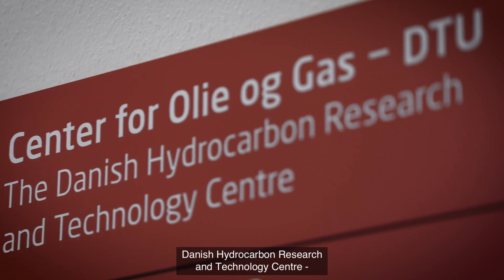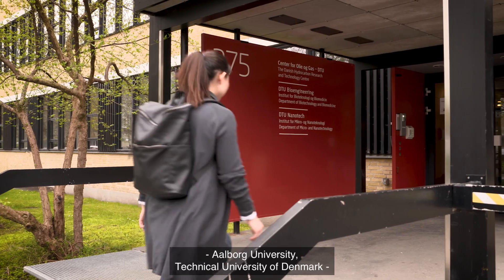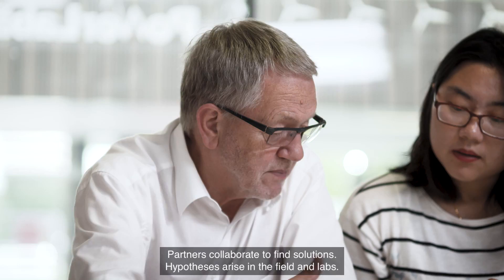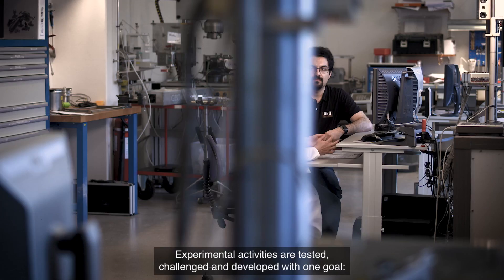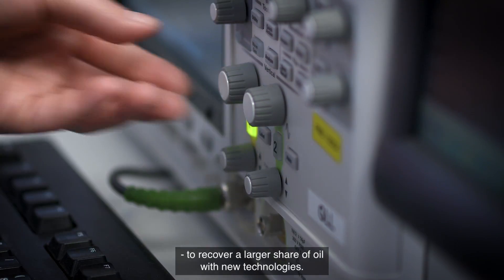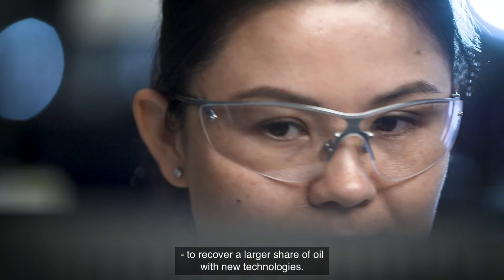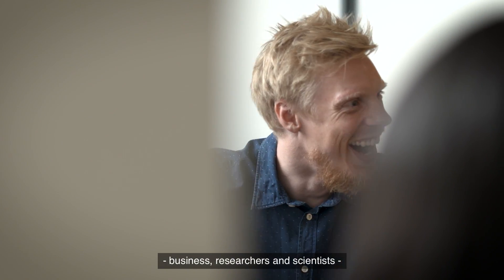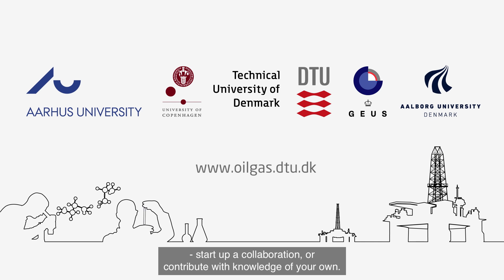Danish Hydrocarbon Research and Technology Centre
Can scientists and the business community create better solutions based on collaboration, in an environment with focus on common interests? The Danish Hydrocarbon Research and Technology Centre focuses on blending together the worlds of research and industry, to make research that is truly application-oriented. Learn more about how the centre works.